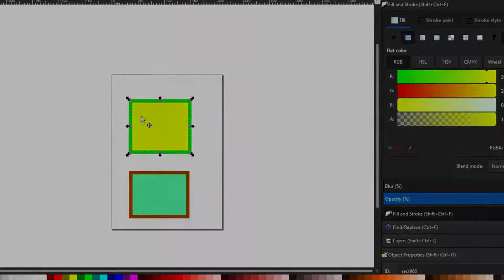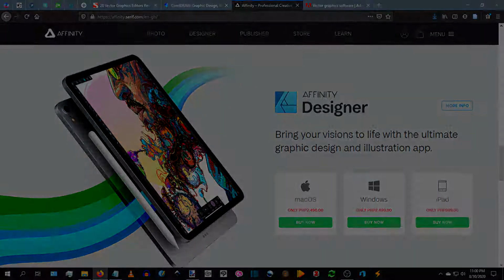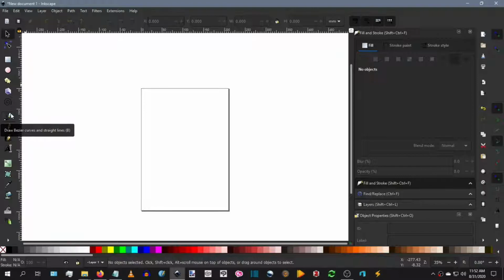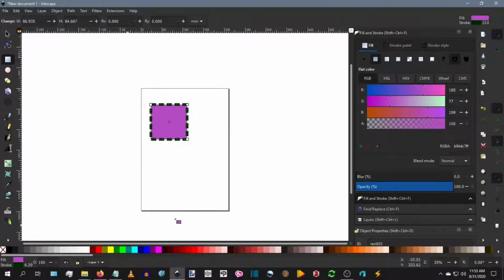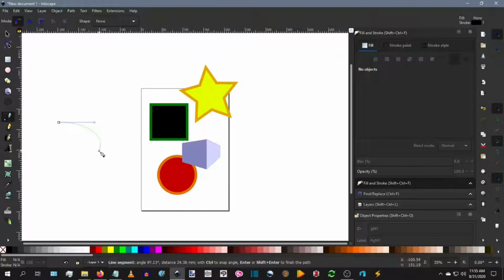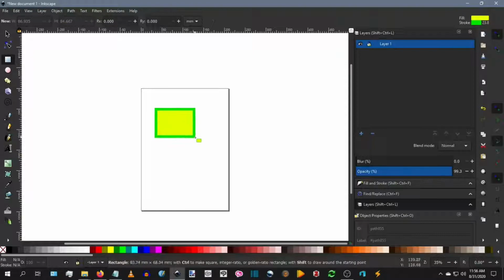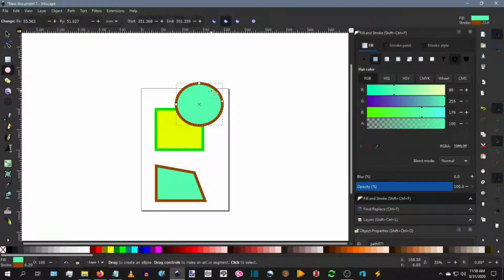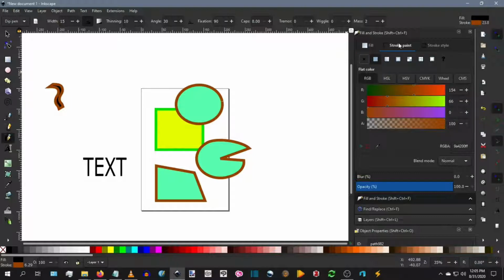03.04 - THE ONE WITH GRAPHICS - VECTOR GRAPHICS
Raster is on a pixel by pixel basis, there is a limit to the reproduction of these pixels of a smooth line. Vector, on the other hand, is based on points on a cartesian plane, basically based on math and not dots nor pixels.